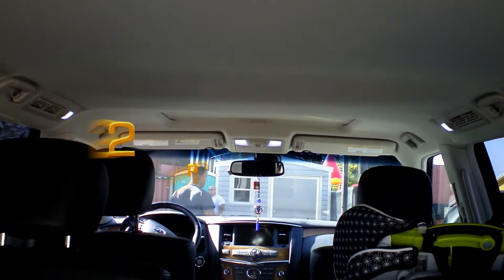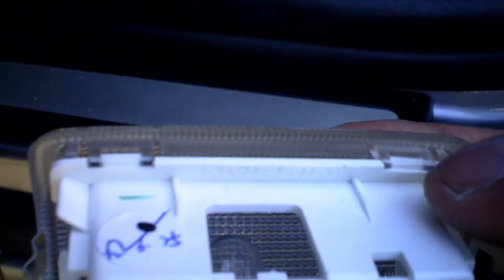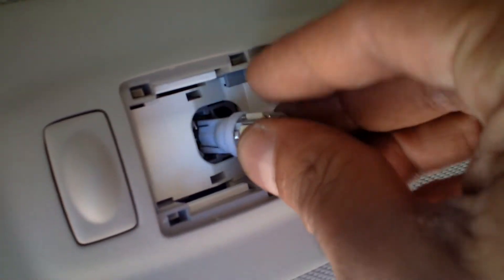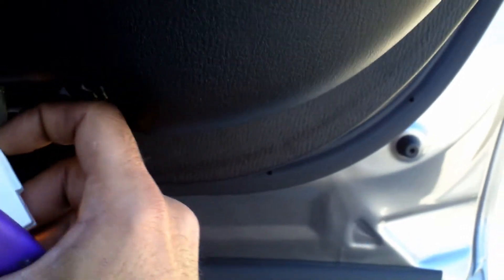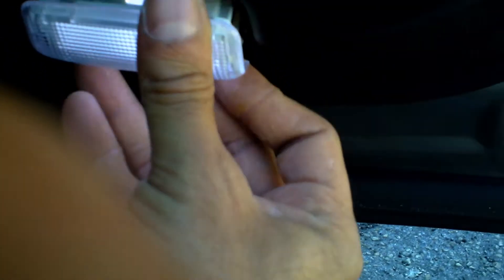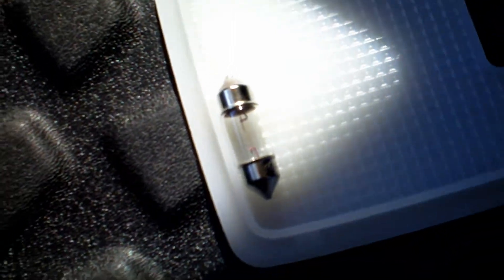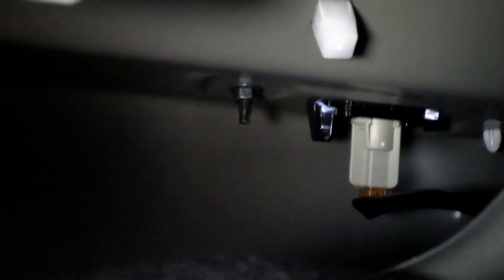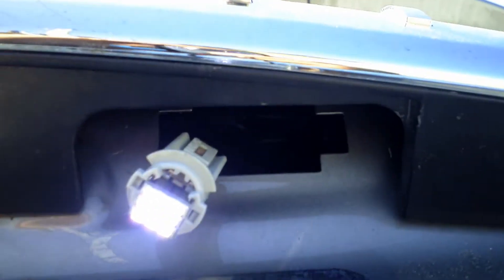2014 Infinity QX56 QX80 complete LED install DIY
this is a how to for the 2014 Infinity QX56 QX80 complete LED install DIY

HID HEADLIGHTS
INTERIOR LED KIT